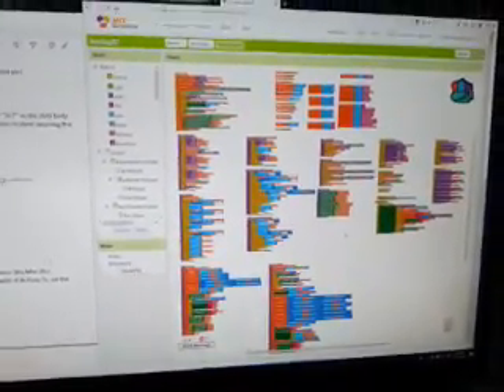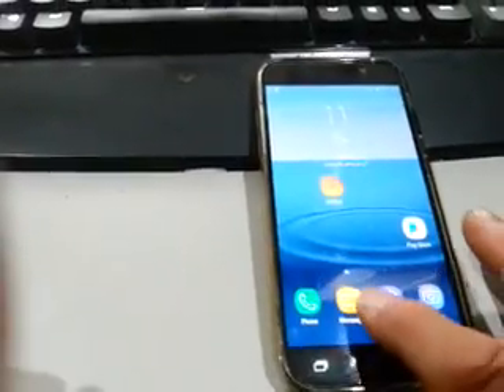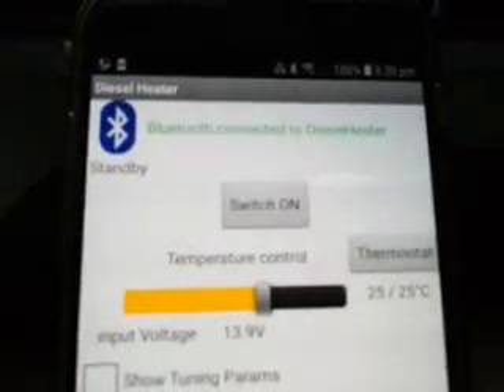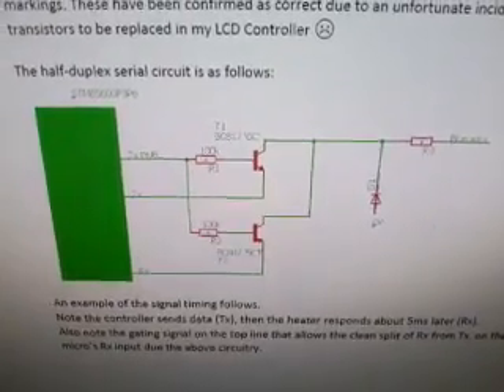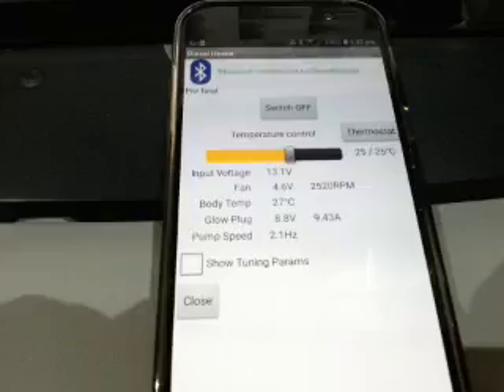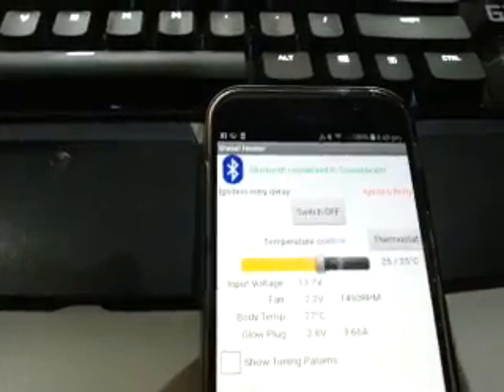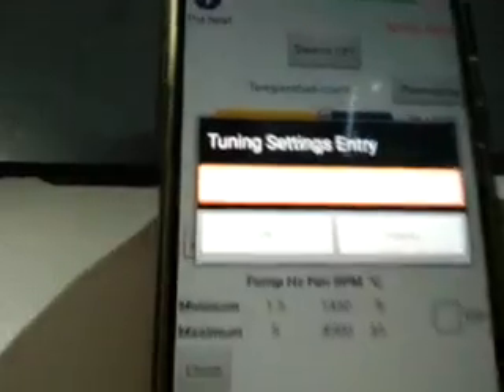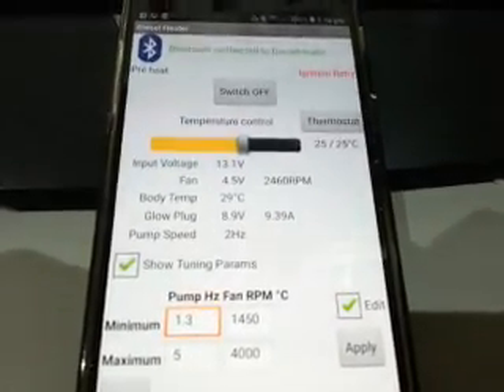BTdemo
A demo of my work getting an Android app to talk to a Chinese diesel heater over a Bluetooth connection.

Still a work in progress, but things are looking good so far.